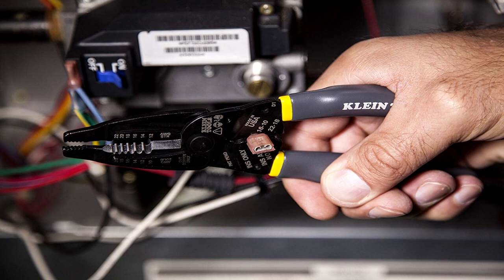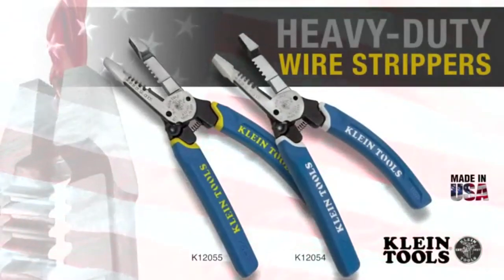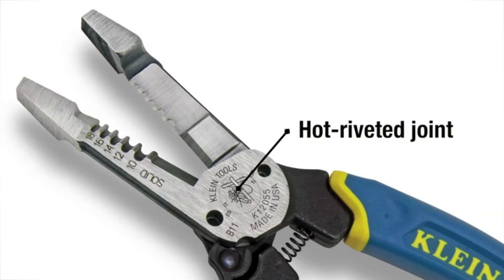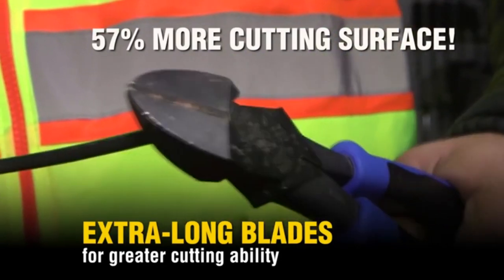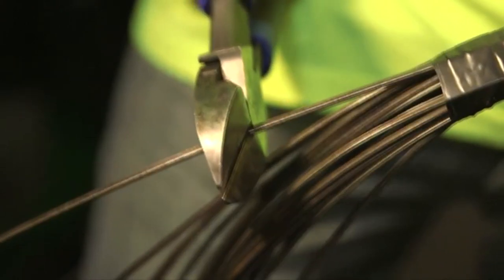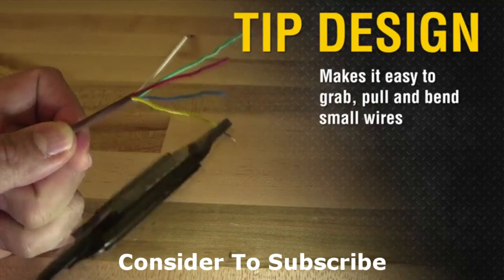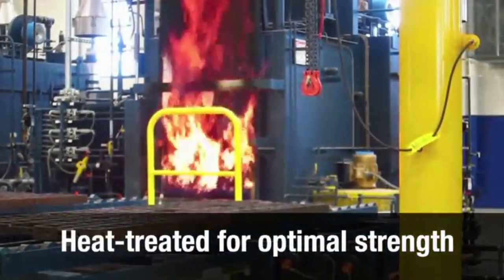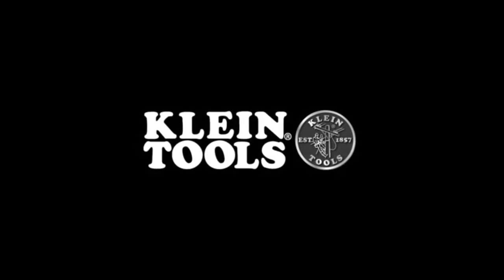7 Best Klein Tools Pliers For Electricians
7 Best Klein Tools Pliers For Electricians

7. Wire Cutter and Stripper, for 8-20 AWG Solid and 10-22 AWG

Amazon US

Amazon IN

Amazon UK

6. Klein Tools Heavy Duty Side Cutting Pliers Insulated

Amazon US

    Amazon IN

Amazon UK

5. Journeyman Heavy-Duty Diagonal-Cut Pliers, 9-Inch Klein Tools

Amazon US

Amazon IN

Amazon UK

4. Long Nose Pliers for Wire Crimping, Cutting and Stripping

Amazon US

Amazon IN

Amazon UK

3. Klein-Kurve Heavy Duty Wire Stripper 8 to 18 AWG

Amazon US

    Amazon IN

Amazon UK

2. Multi-Purpose 6-in-1 Tool Klein Tools 1000

Amazon US

Amazon IN

Amazon UK

1. Pliers, Hybrid Multi Purpose Tool with Crimper, Bolt Shearing Holes and Stripper

Amazon US

Amazon IN

Amazon UK

While someone just becoming an electrician most likely has a severely limited budget, the set of electrician's hand tools is not the place to cut cost by buying cheap tools. Cheap tools will not last and are much more difficult to use; a simple rubber handle on a screwdriver can make a large difference if you have to use it all day. Make sure that high-quality tools fill the new electrician's tool bag.

The same basic tool may come in many different brands with many different prices, so I will recommend brands as well as the actual tool where applicable. Klein makes high-quality electrician tools, as do Knipex, Ideal and Greenlee. Milwauke, Dewalt, and Bosch make professional quality power tools.
In this video il'l show you  the useful best Klein Tools Pliers you must have as an electrician

We take a look at some new releases from KLEIN tools

✮✮✮ Get a FREE 6 Month Amazon Prime Shipping, if you're a student
✮✮✮ Not a Student Anymore, No Problem, Get a 30-Day FREE Prime Shipping Trial Instead
✮✮✮ Try FREE Twitch Prime
✮✮✮ Try FREE Audible and Get Two Free Audiobooks
✮✮✮ Get FREE Amazon channels and watch 1000+ Premium shows and movies